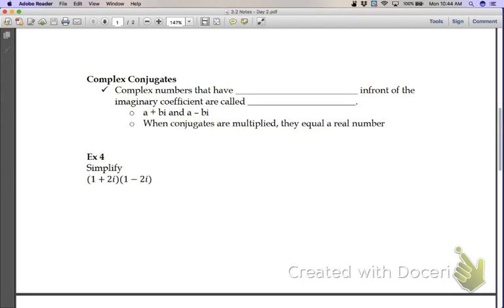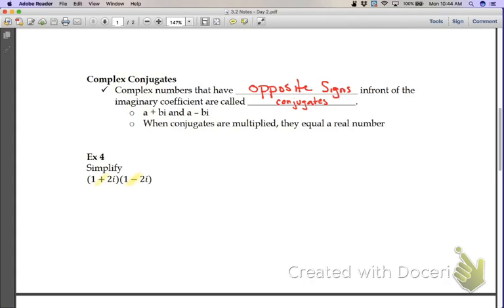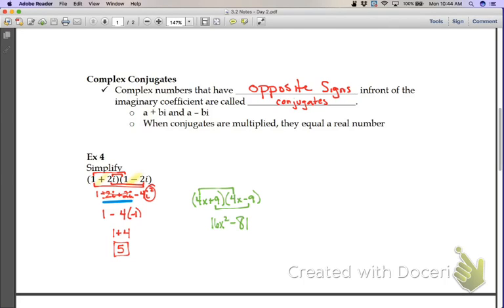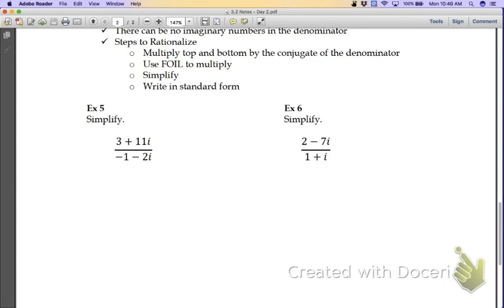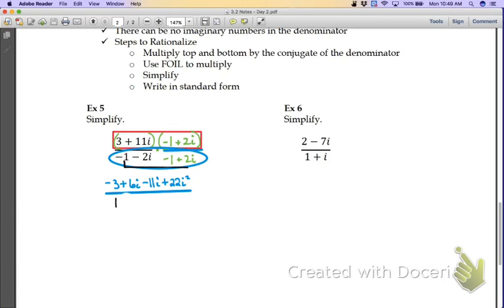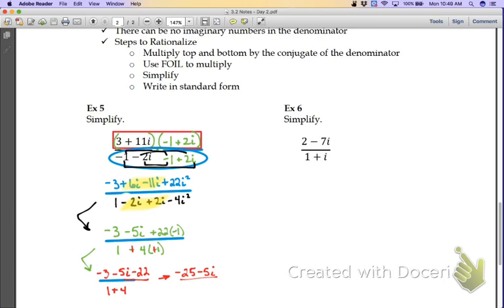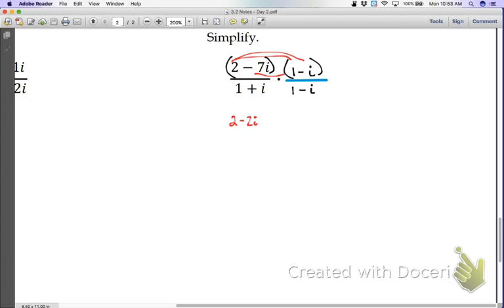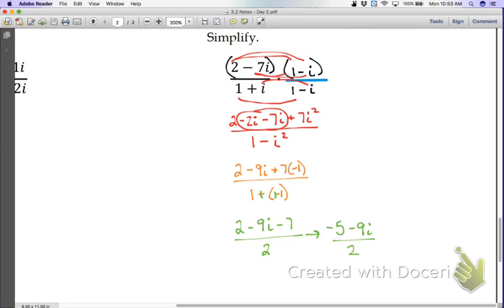AA2 - Complex Numbers - Notes 3.2 Day 2 - Part 2